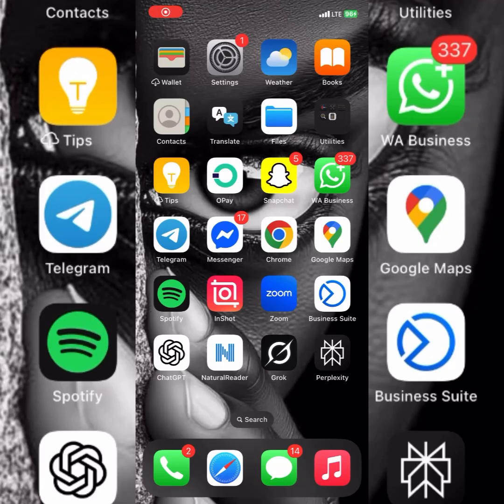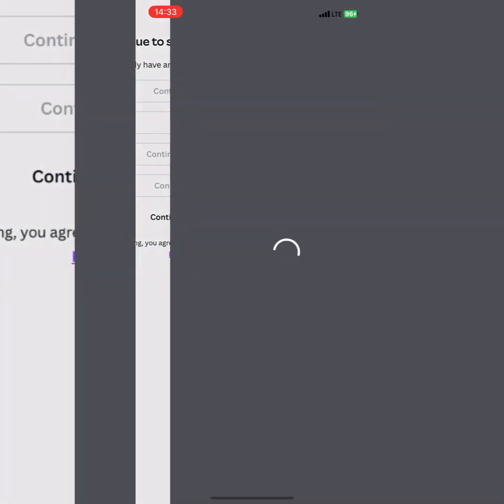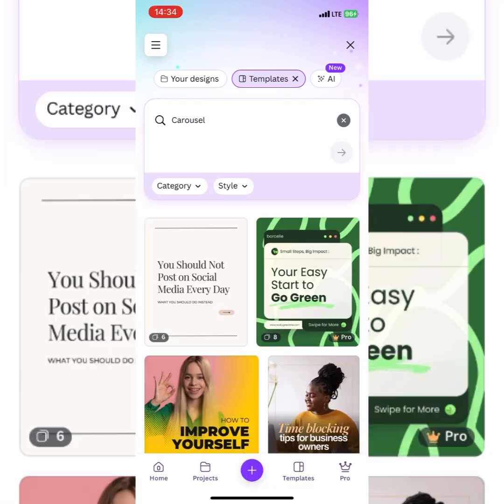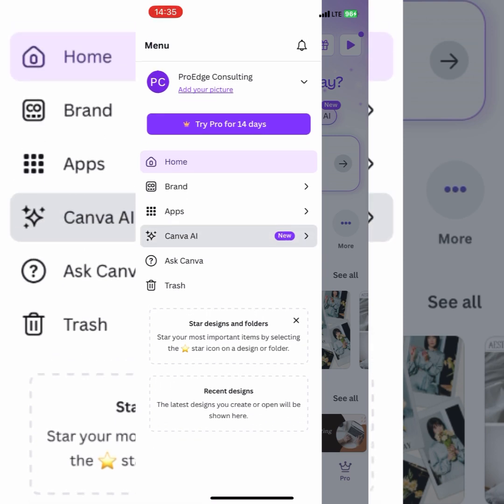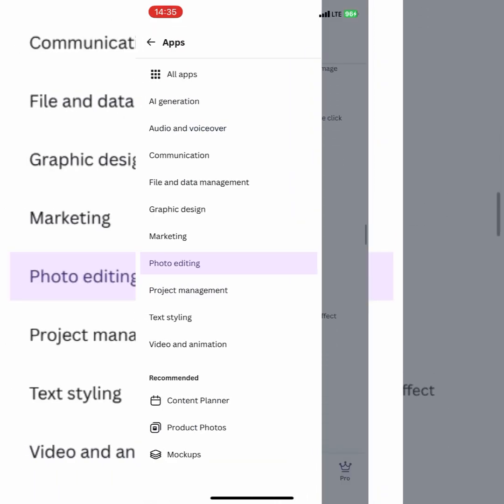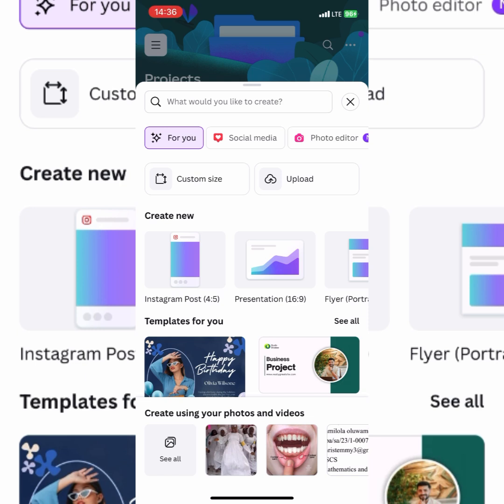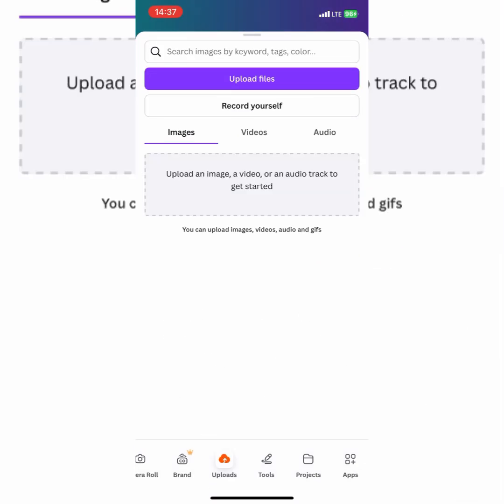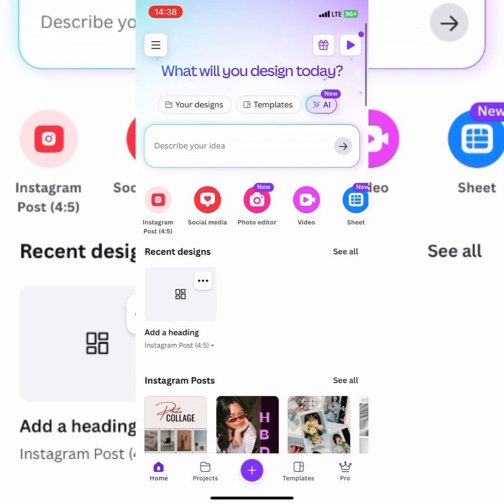Signing up on Canva and exploring the mobile interface 2025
Signing Up on Canva & Exploring the Mobile Interface Tutorial 📱✨ Learn how to create a Canva account and navigate the Canva mobile app in this beginner-friendly guide! Perfect for designing stunning graphics on the go. 🚀 CanvaTutorial MobileDesign GraphicDesign CanvaForBeginners DesignOnTheGo"